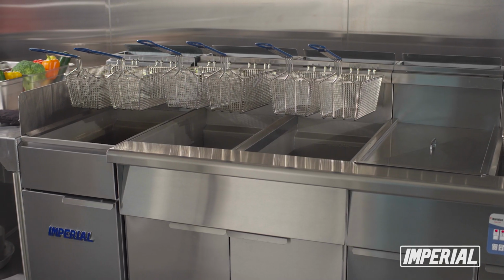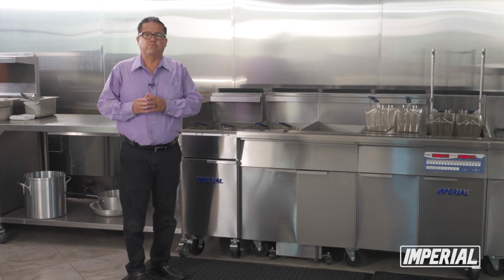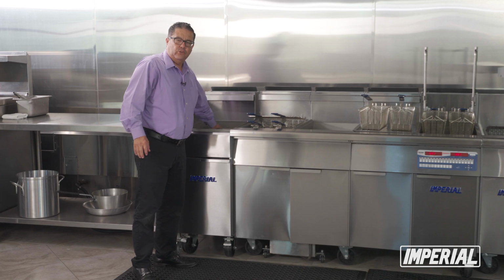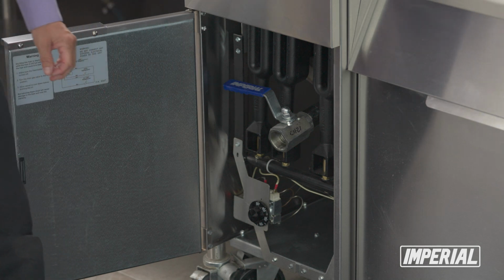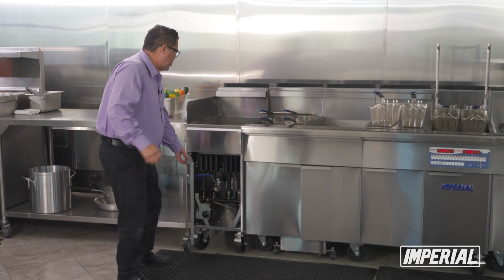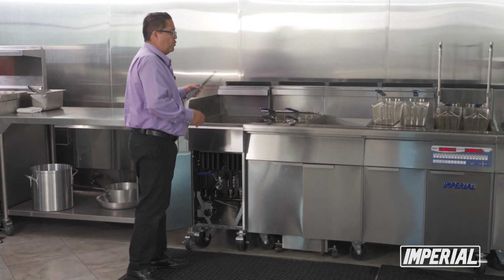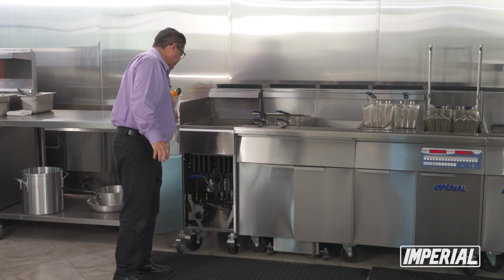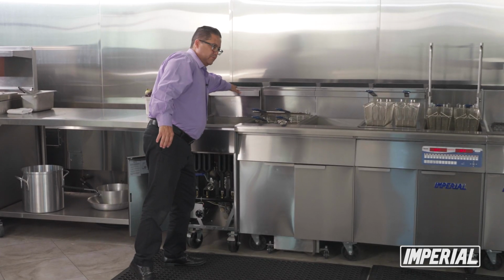Imperial Gas Fryer Tips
Keep your Imperial commercial fryer running smoothly with these essential maintenance tips to extend the life of your fryer, ensure consistent cooking results, and maintain safety in your kitchen.

0:00 Intro
0:15 Clear Flue
0:59 Changing Oil
4:14 Pilot
6:21 Conclusion